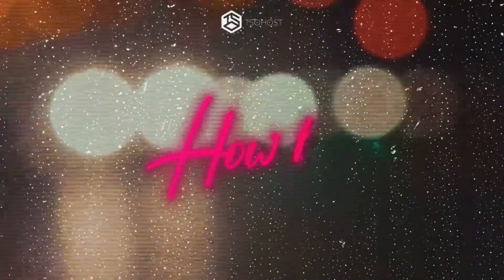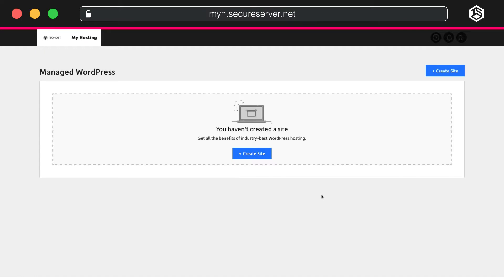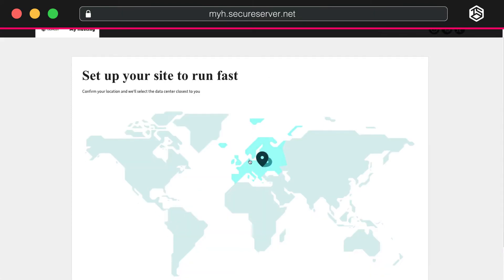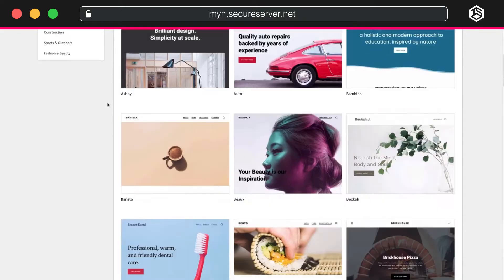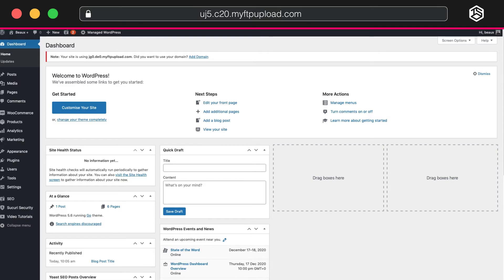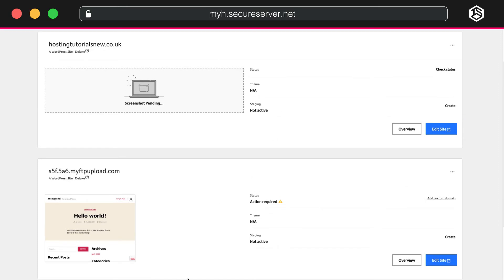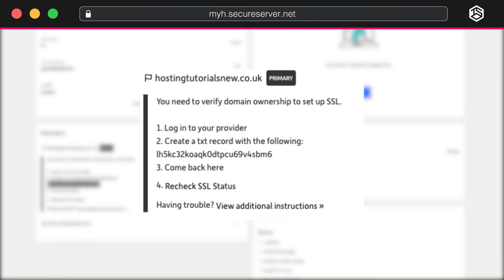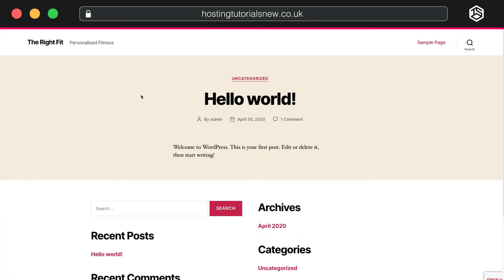Installing WordPress With Managed WordPress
Managed WordPress has been tailored so that setting up and running a WordPress website is quick and easy. It’s ideal for getting blogs, websites, landing pages and digital magazines online. Ready to install it? Great!